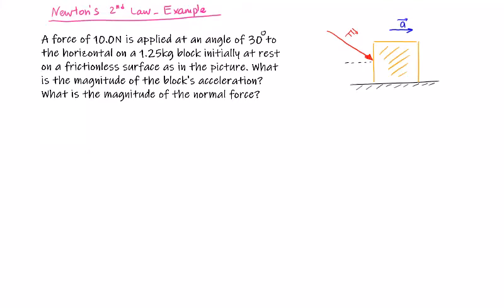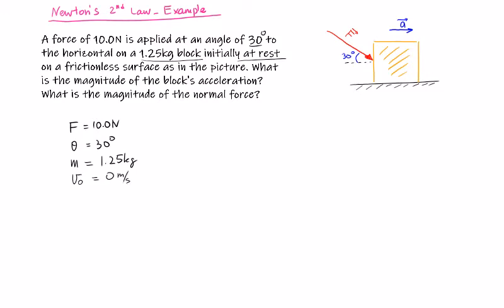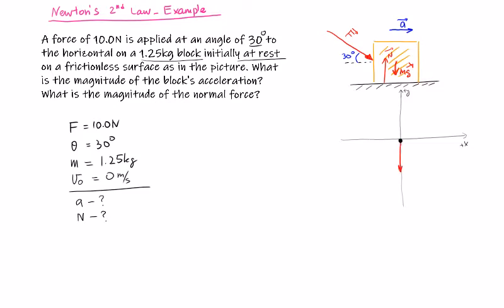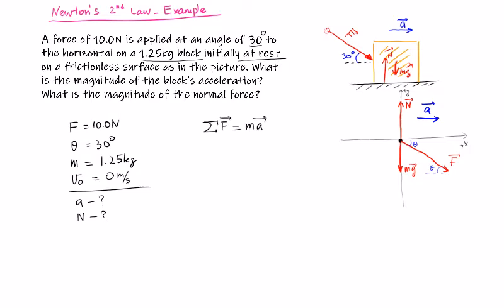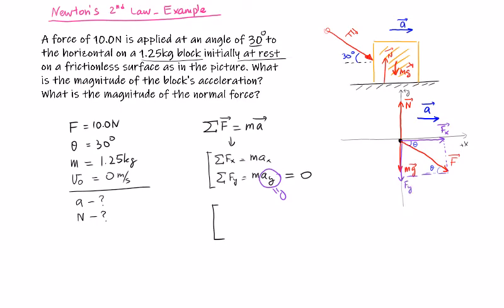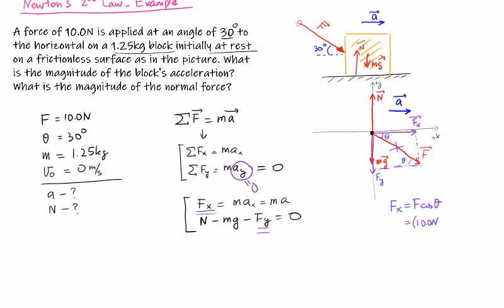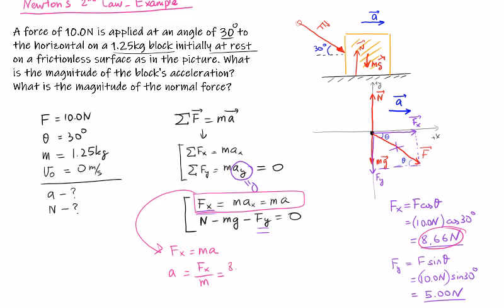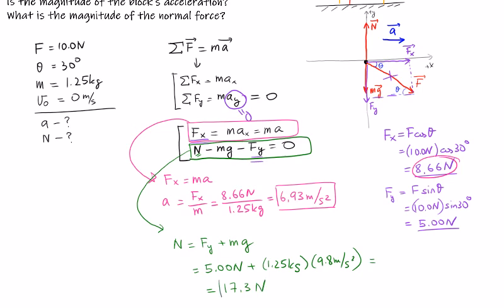Newton's second Law example1